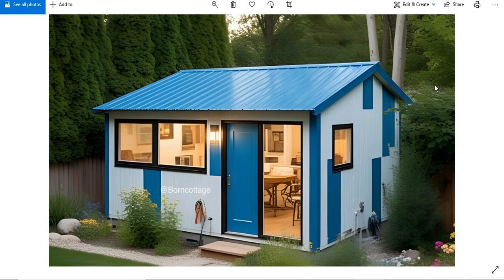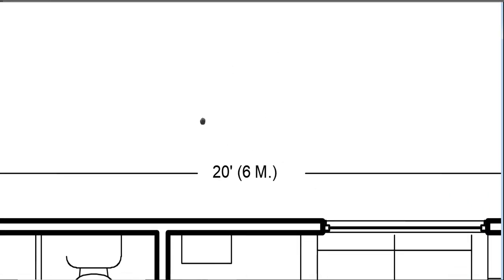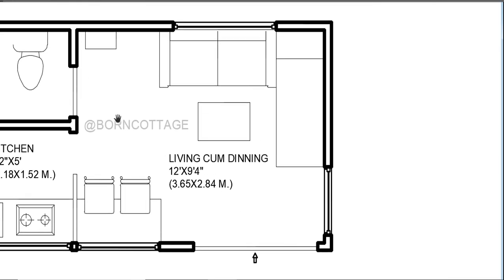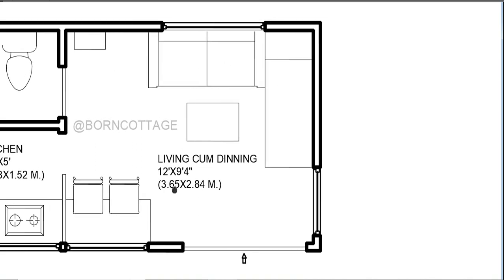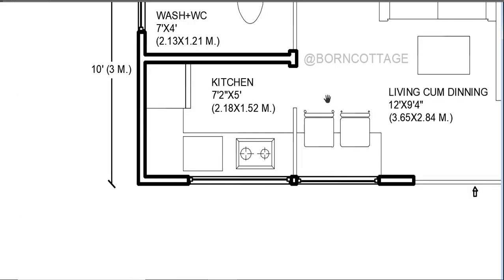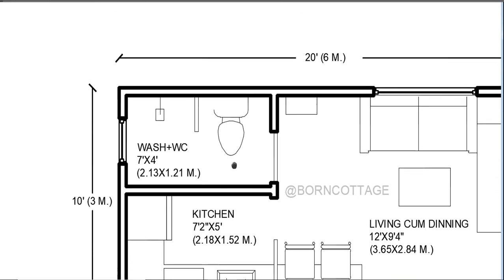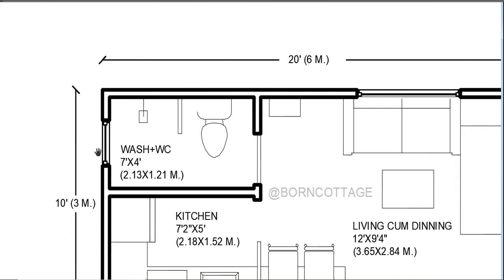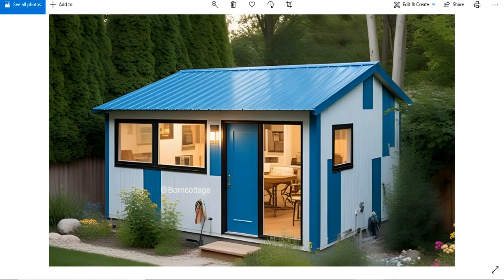This 200 Sqft Tiny House Has an AMAZING Floor Plan !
Small House Design ( 3 x 6 Meters )
Tiny House Design | Small House Plan
Tiny Home | Small House